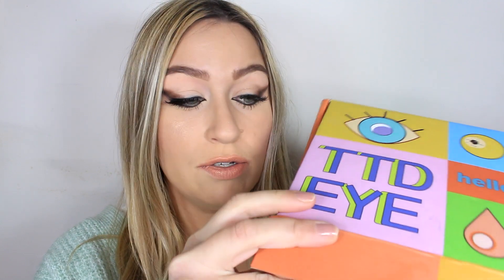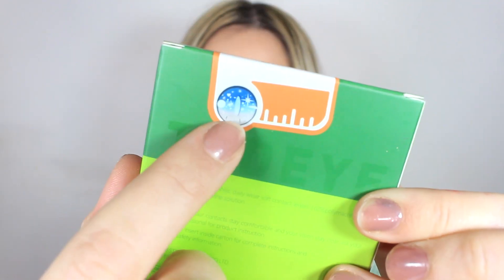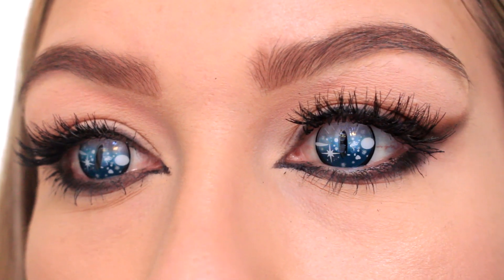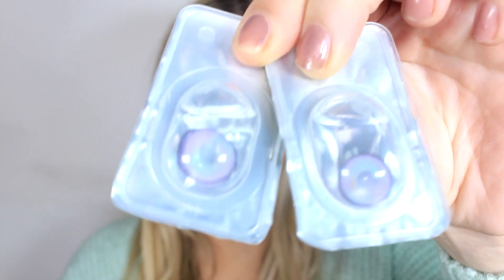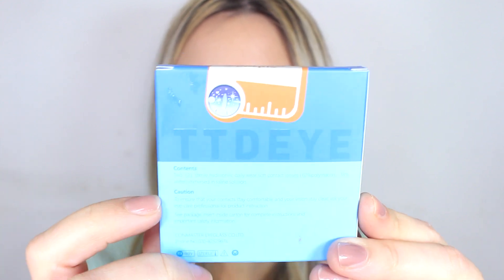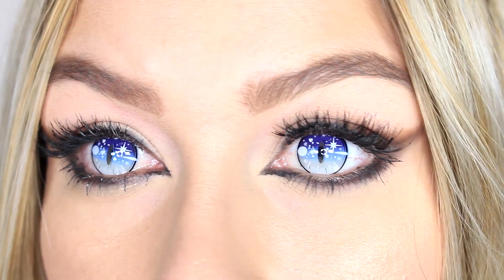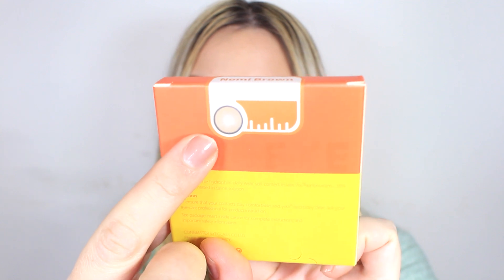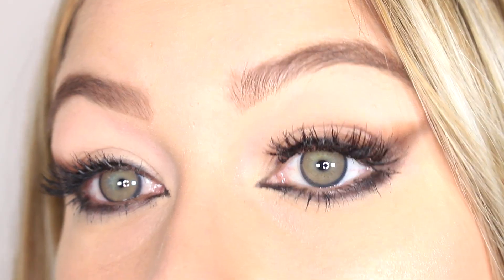*NEW* TTDEYE COLORED CONTACTS | Review & Try On For Blue Eyes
♡ Lenses worn in this video ♡
West Coast Purple
Saikou Purple
West Coast Blue
Nomi Brown

Hey lovelies!
I'm so excited for today's video because I am trying out some colored contact lenses. TTDeye was kind enough to send me 4 pairs of coloured contacts to test out and review! TTDeye is a very affordable contact lens company and they have so many different lenses to choose from! Watch to see my TTDeye Color contact lens try on and review!

Your Radiance Spin-Care System: $28.50

♡ MUSIC ♡
Song: Wilder
Artist: Gamma Skies
♡ Time Stamps ♡
0:00 Intro
0:54 Unboxing
2:19 West Coast Purple
3:44 Saikou Purple
4:33 West Coast Blue
5:53 Nomi Brown
7:44 Outro